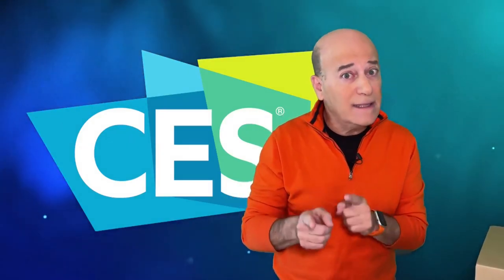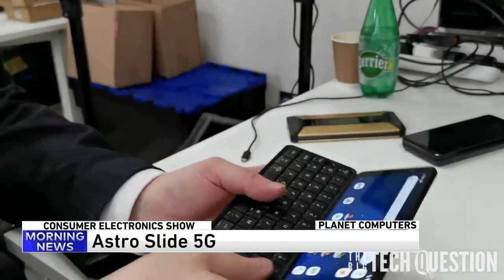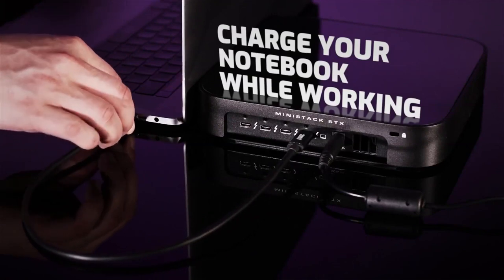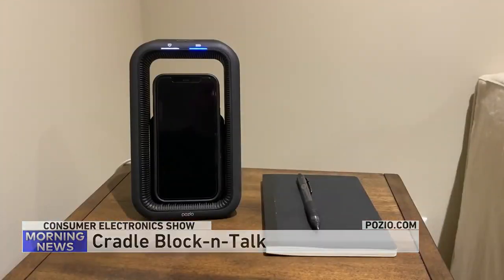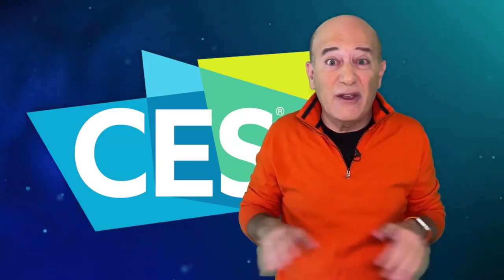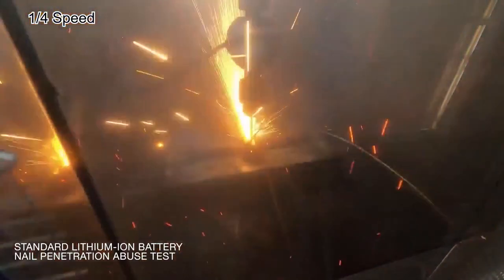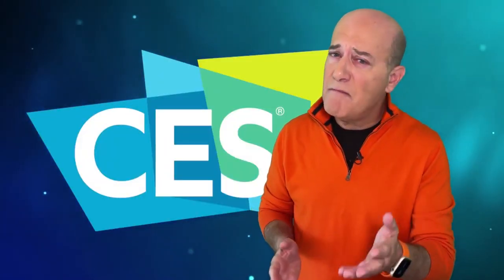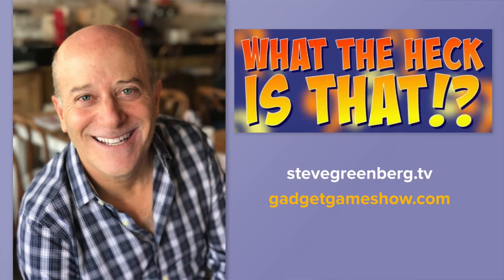A look at the gadgets at the Consumer Electronics Show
The Consumer Electronics Show is back in Las Vegas. It's a hybrid show with in-person and virtual events.

Tech expert Steve Greenberg has a look at some of the innovations.

For more with Steve, visit gadgetgameshow.com